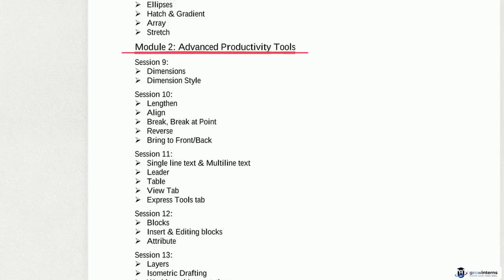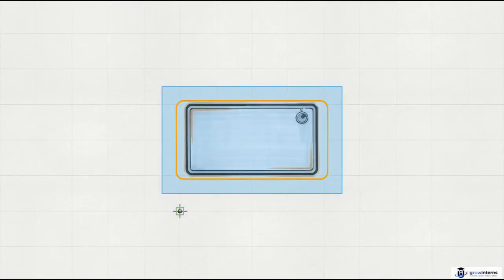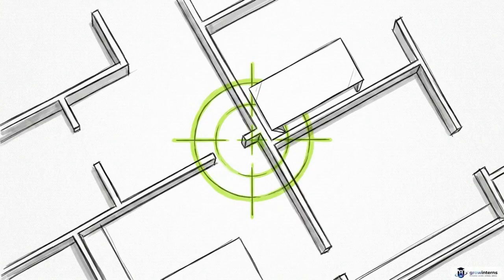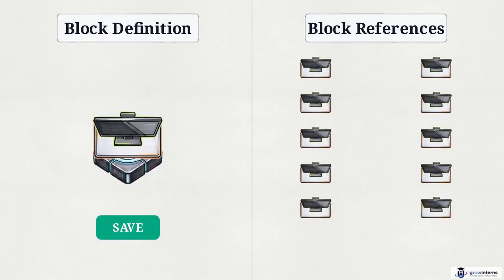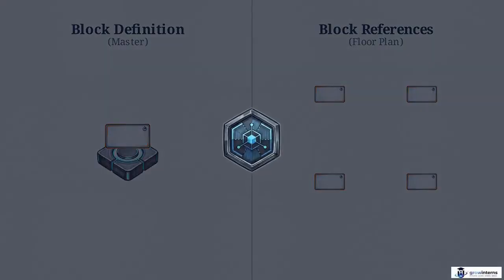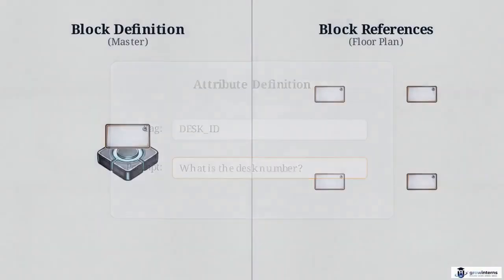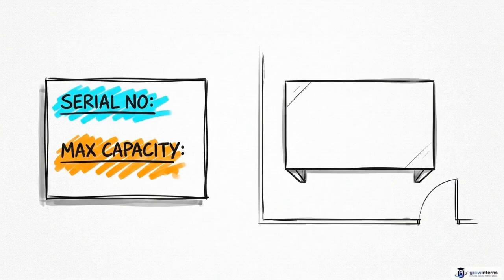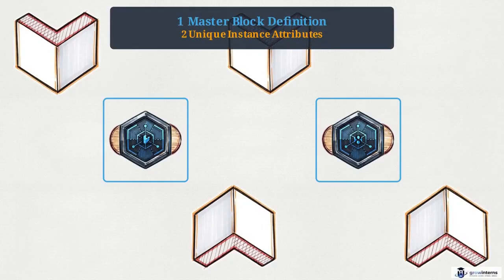Day 12: Master AutoCAD Blocks & Attributes – Creating, Inserting & Editing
Welcome back to Day 12 of the 28-Day AutoCAD Bootcamp! Yesterday we covered Dimensions and Multileaders. Today, we unlock one of the most powerful time-saving features in AutoCAD: Blocks and Attributes
. If you want to streamline your drafting process and stop redrawing repetitive items, this is the lesson for you!
In this lesson, you will learn:
Creating Blocks (BLOCK): Learn how to turn separate lines, polylines, and arcs into a single unified object. This is perfect for repeatable items you will use all the time, such as doors, windows, tables, and couches
The Power of the Pick Point: We will cover the crucial step of specifying an insertion "Pick Point". Defining this base point ensures your block snaps exactly where you want it at your cursor when imported, rather than inserting at random coordinates
Inserting Blocks (INSERT): Learn how to access your newly created block definitions and quickly drop multiple copies of them into your floor plans
Editing & Exploding (BEDIT & EXPLODE): Discover how to use the Block Editor (BEDIT) to modify existing block geometry, and how to use the EXPLODE command to blow a block back apart into its individual line segments
Defining Attributes (ATTDEF): An introduction to creating attributes, which allows you to attach editable text data directly inside your blocks to track information like door schedules, window tags, or title block details
Homework/Practice: Open your ongoing floor plan and draw a simple piece of furniture, such as a love seat
. Use the BLOCK command to combine the geometry, making sure to select a precise bottom-corner base point using the "Pick Point" tool
. Once saved, practice using INSERT to place several copies of your new couch into a room
. Finally, select one of the couches and use the EXPLODE command to see how it reverts to basic linework